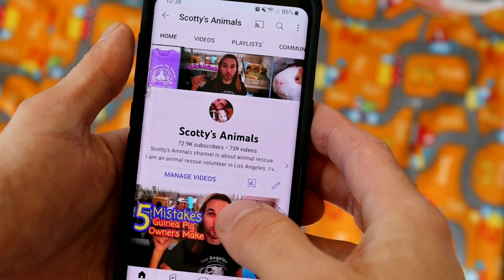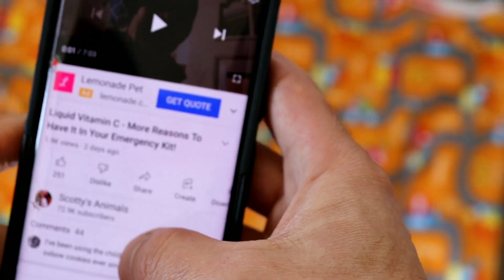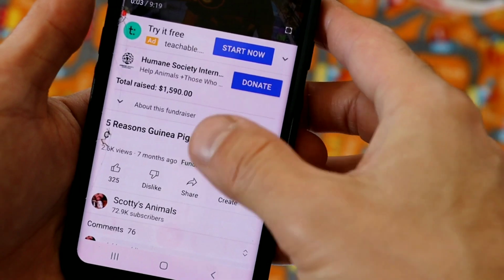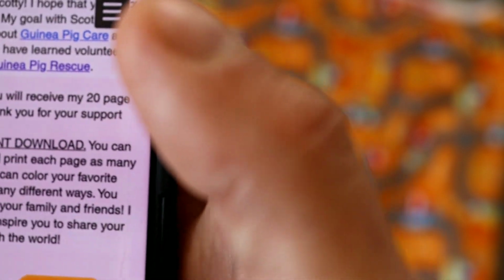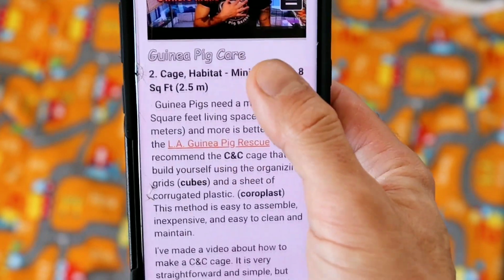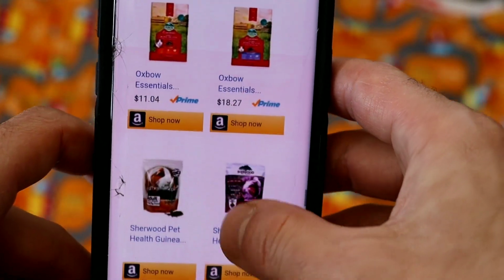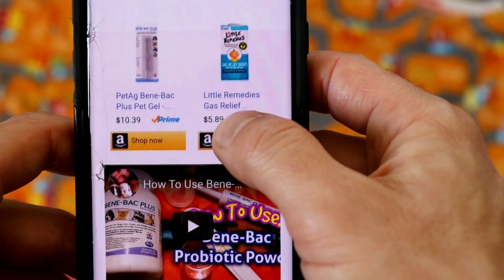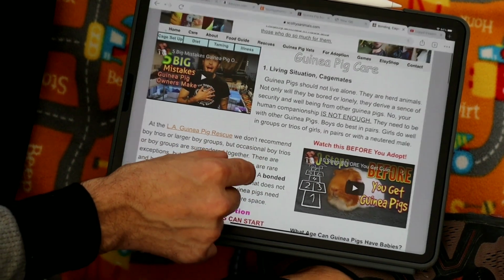Scotty's Animals Resources - Everything You Need In 1 Place.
How to get the most out of Scotty's Animals